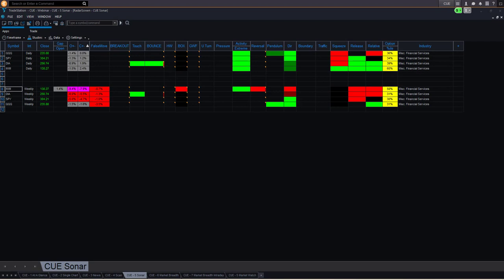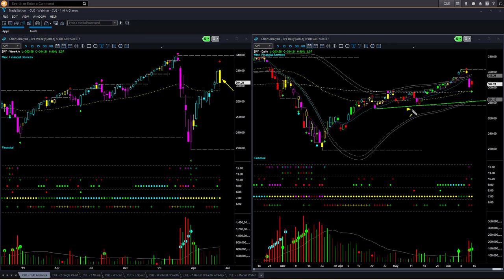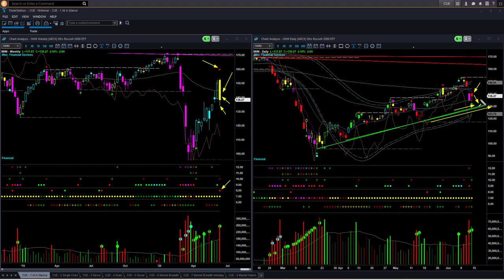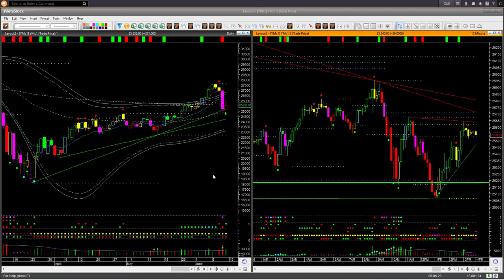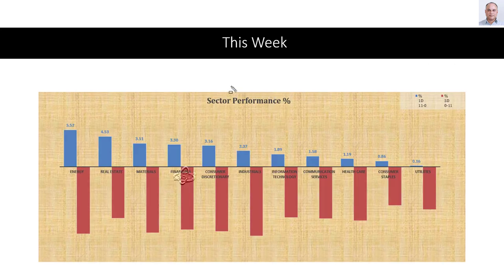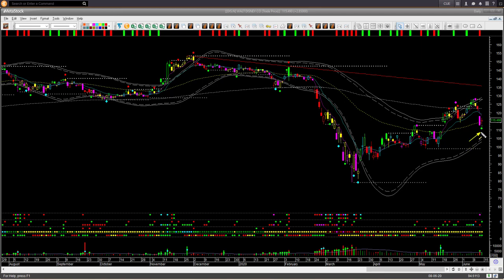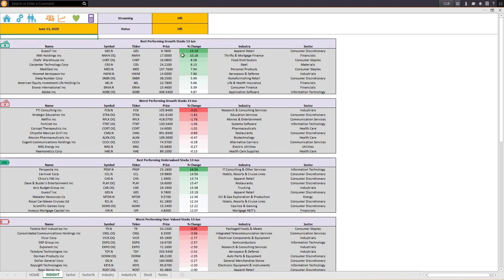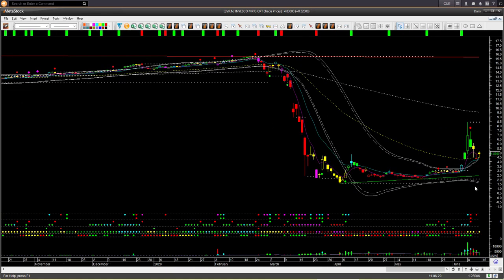Flip-flop or reversals at its best, shown by CUE systems - Market Roundup 13th Jun 2020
There are reversals at so many levels, as you might not have seen in recent times. Watch this video to observe the various reversals. That may be an indication to wait and watch before taking your next swing trade.

You may learn more about effective trading techniques from the topics under the forum category "Learning Center". You may follow me on Tweeter to receive live, sensible insights about the market, sector-industry, and stocks based on real-time analysis.